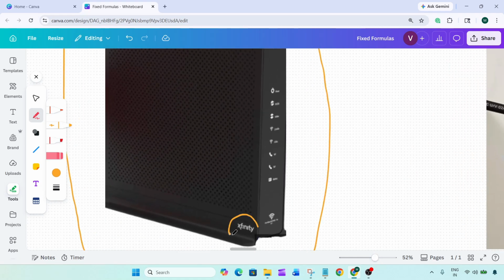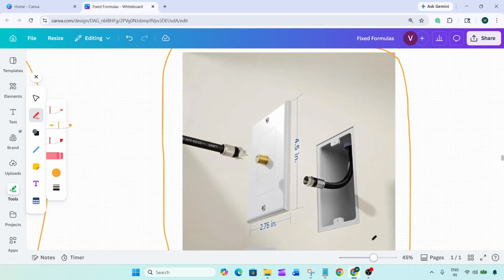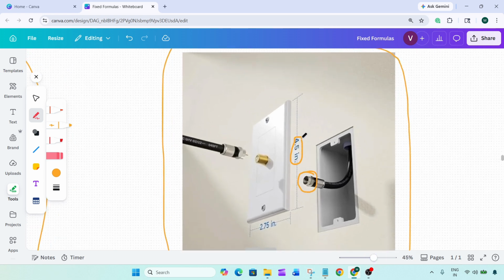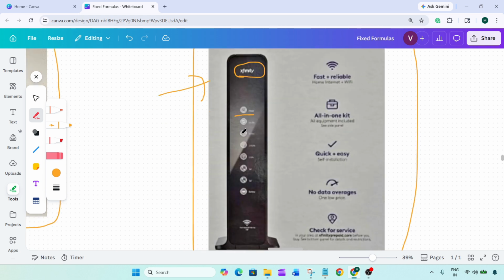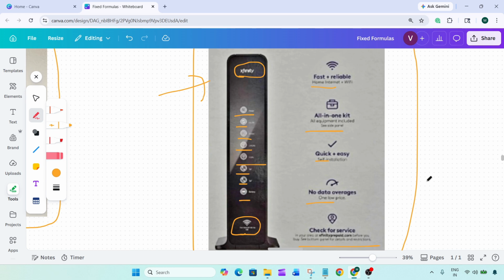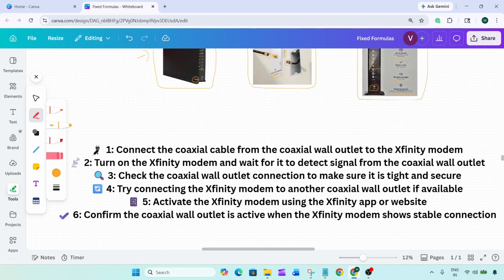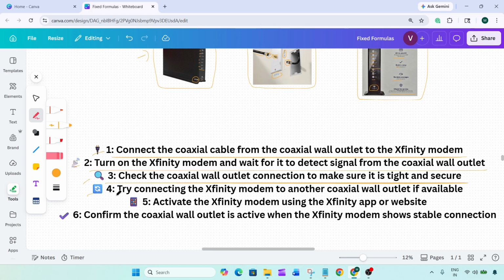How To Activate A Coaxial Wall Outlet For Xfinity Internet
Welcome to the Fixed Formulas YouTube channel! In this tutorial video, I will show you How To Activate A Coaxial Wall Outlet For Xfinity Internet